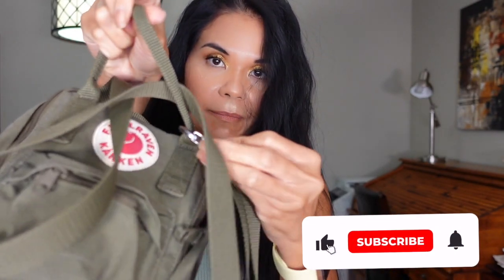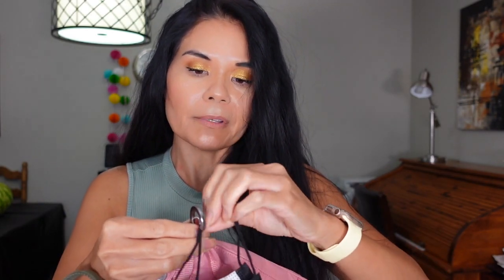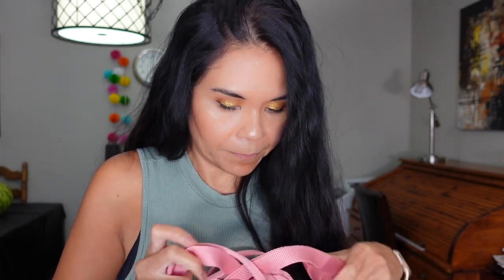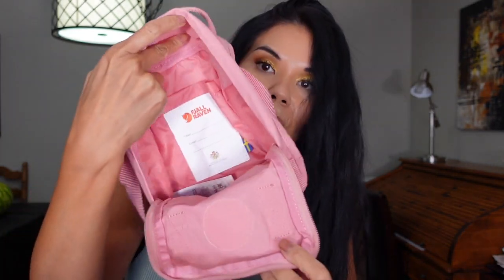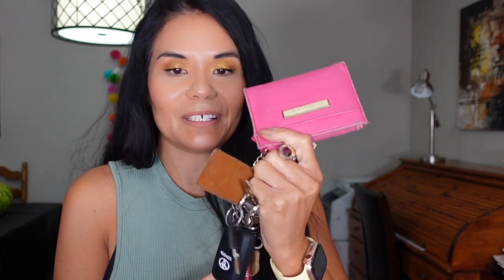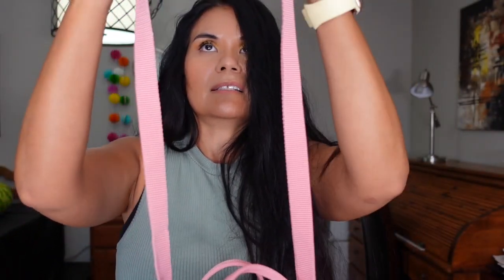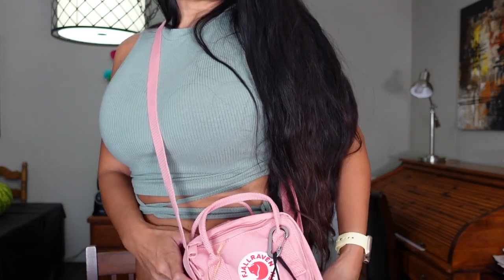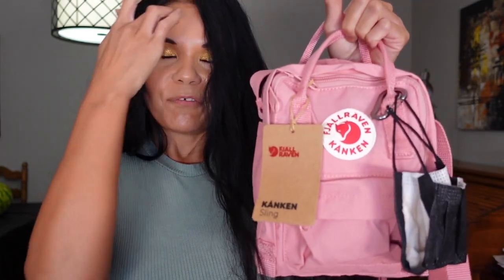❄️My New Fjallraven Kanken Sling❄️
I'm Christine
I hope you enjoyed my videos! On my channel you will find hauls, first impressions, reviews and random VLOGs. I made this channel to connect with other people with the same interest as me. As always, thank you for your support. xo

Product Mentioned:

Kanken Sling (Pink, Green) $85.00 CAD